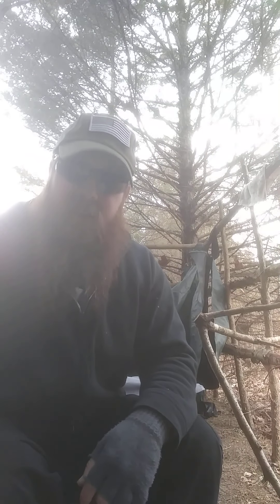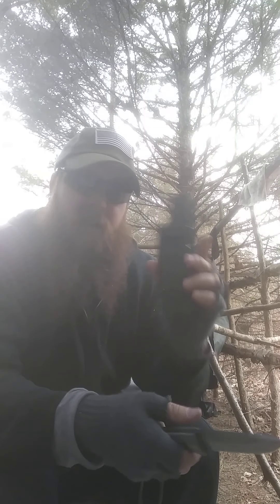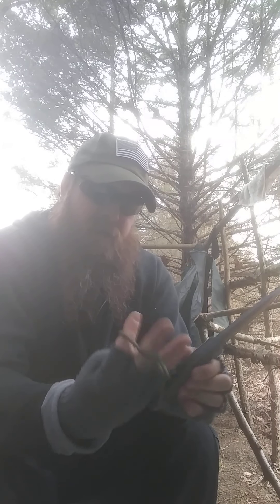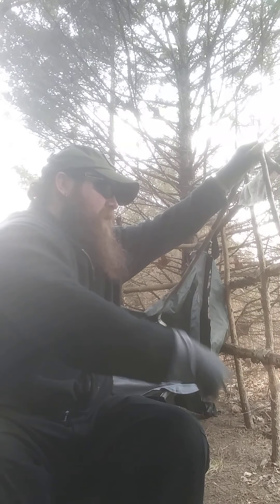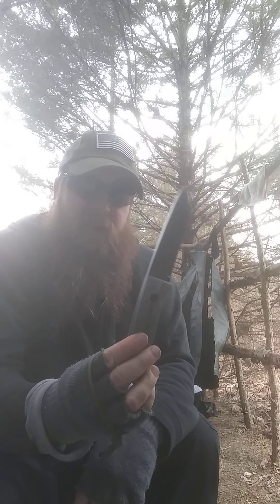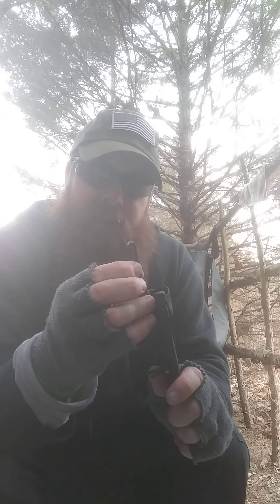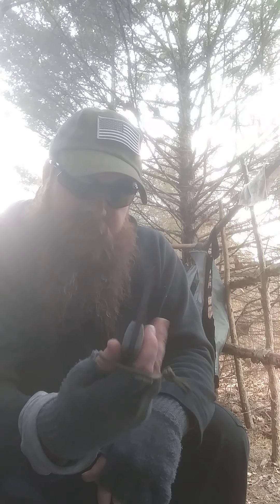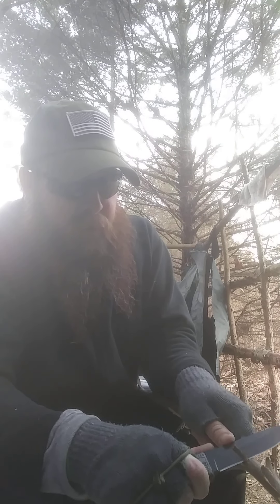Budget Bushcraft Knife 🔪: Schrade Schf56LM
J.C. demonstrates this great low cost knife by Schrade!